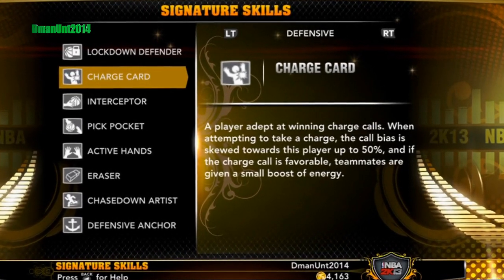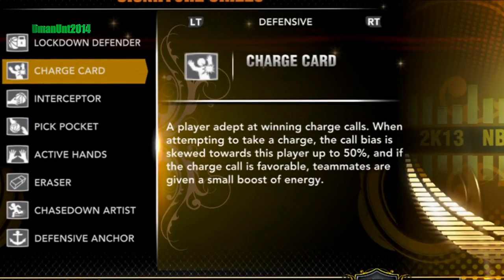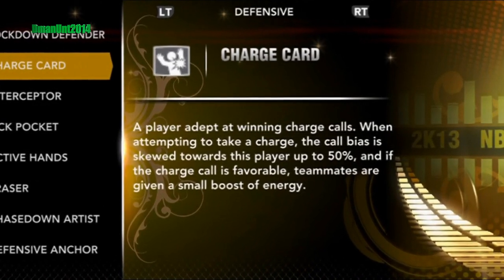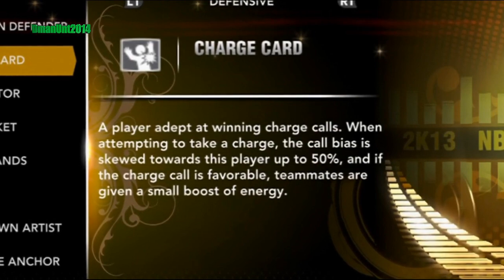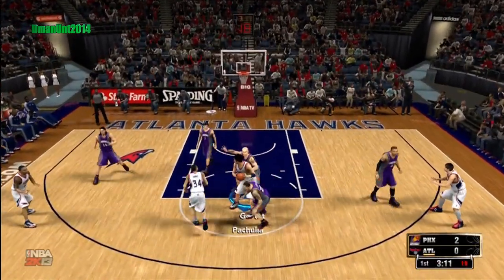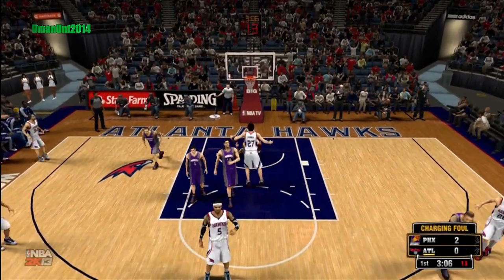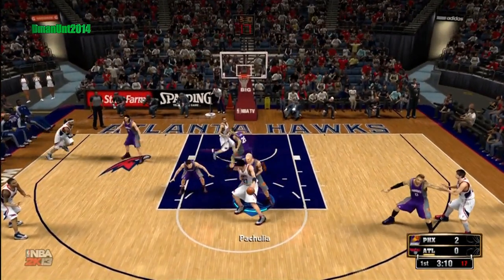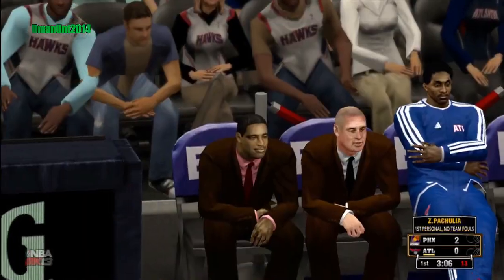NBA 2K13 Tips: How To Flop Correctly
Producers!